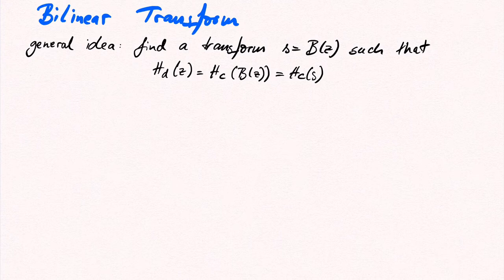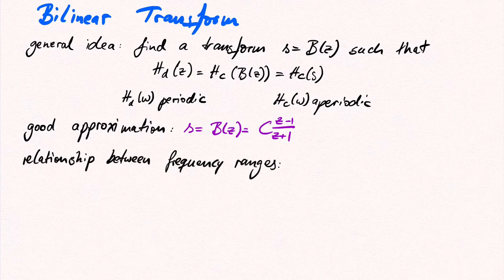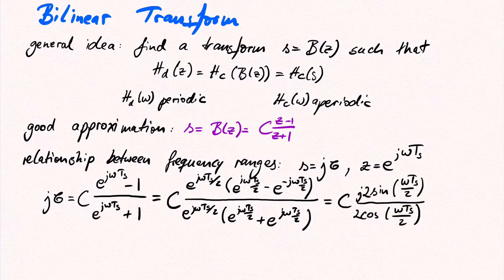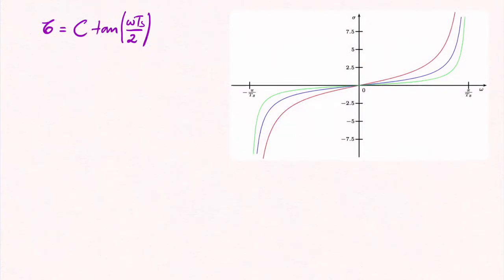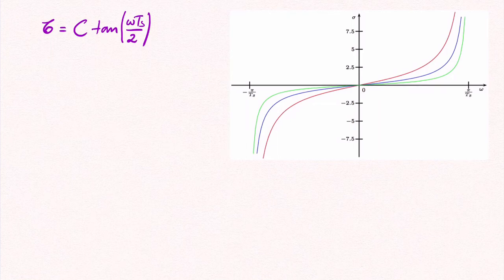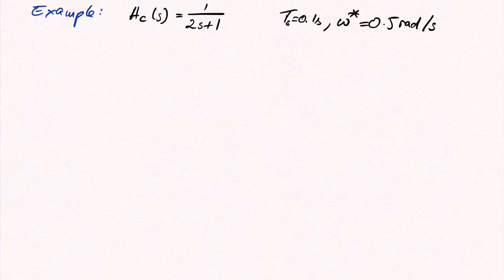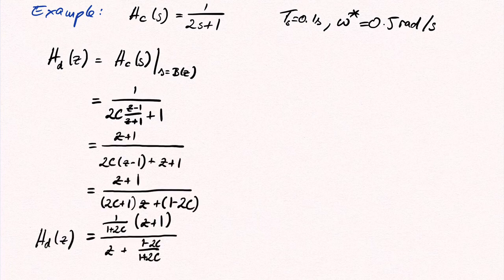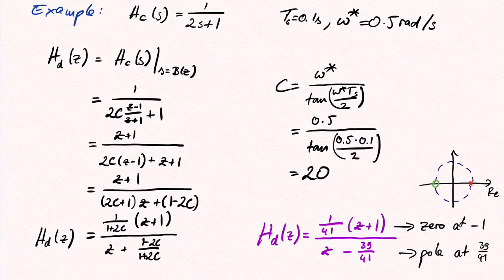16.3 bilinear transform